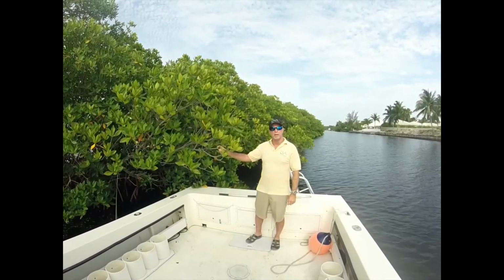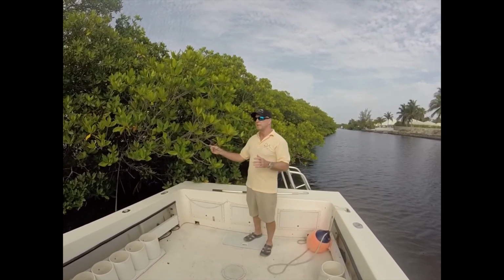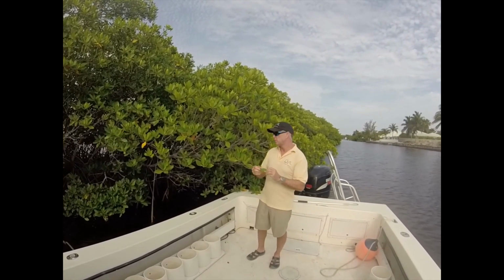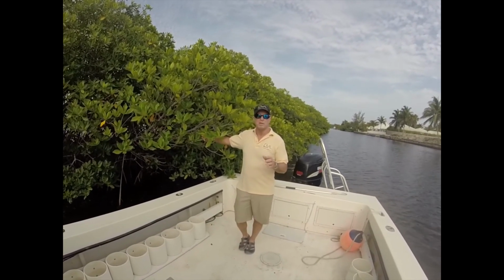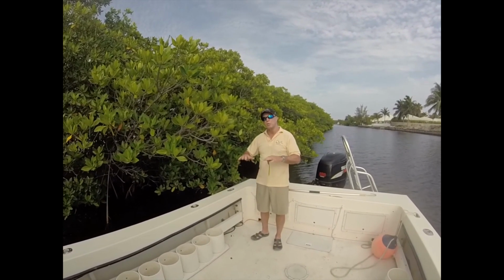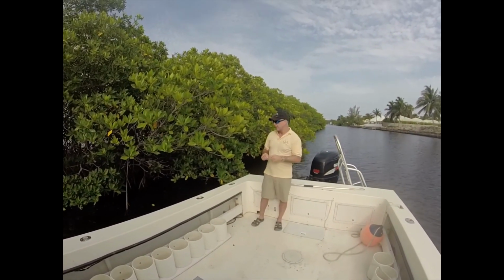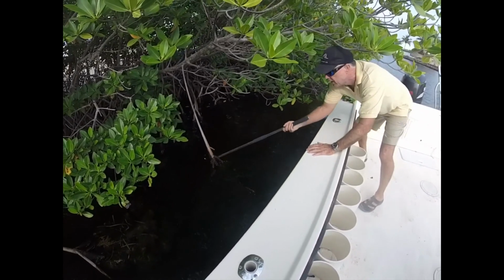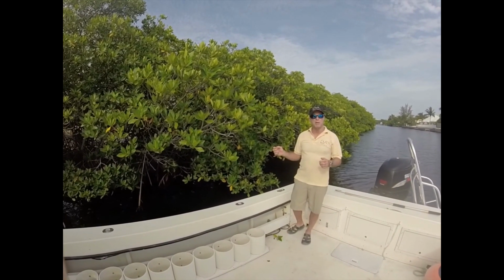Why Mangroves Matter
A tree that grows in salt water? That’s a unique plant. Watch as Dr. Tom Byrnes from Cayman Marine Lab gives a lesson on the mangroves here in Grand Cayman.